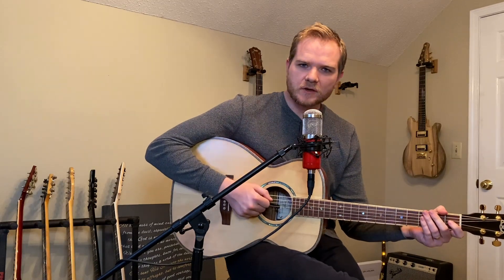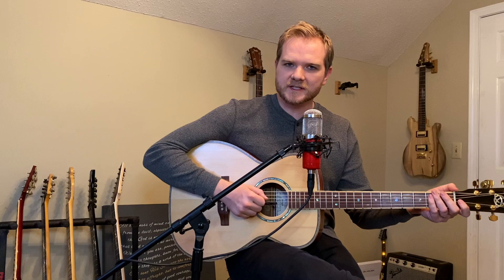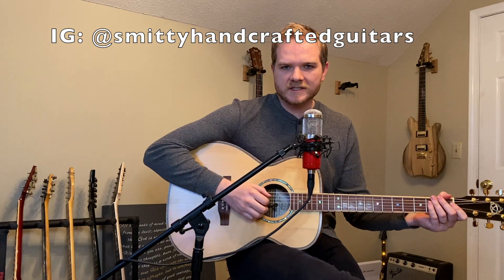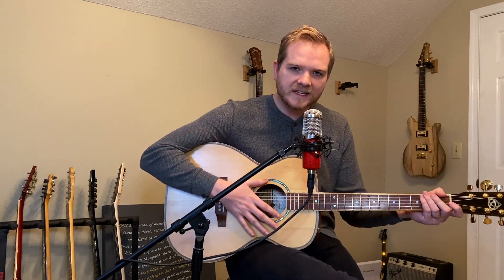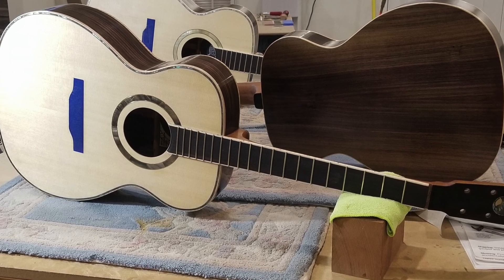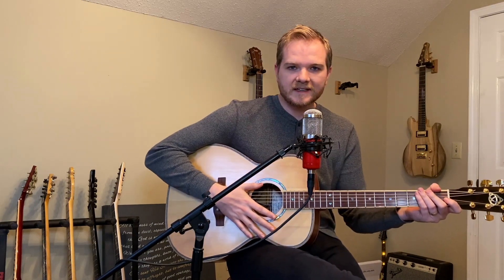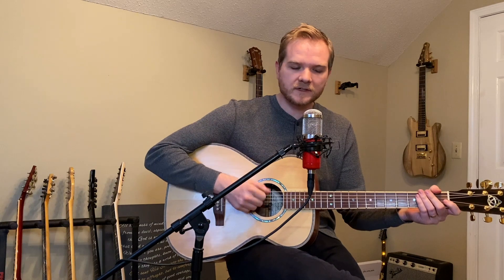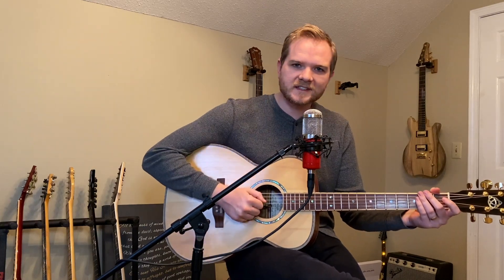Stairway To Heaven Guitar Solo on an Acoustic